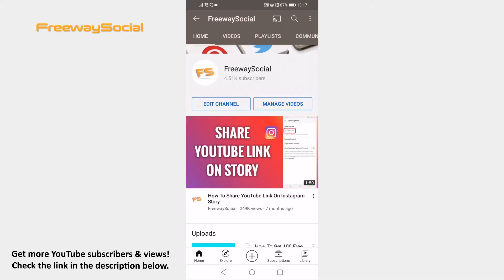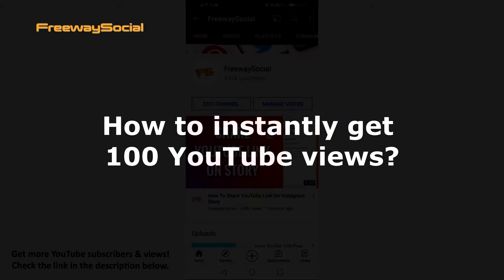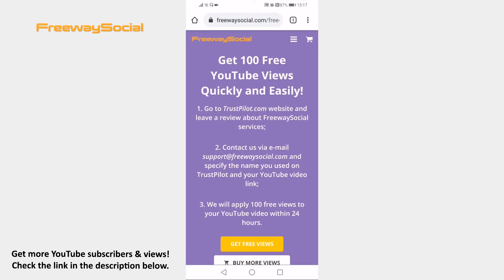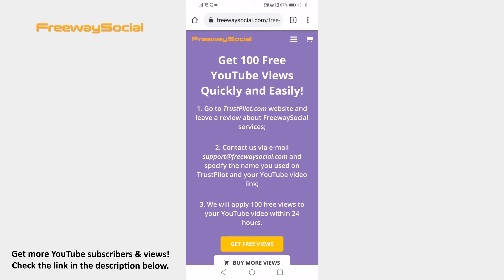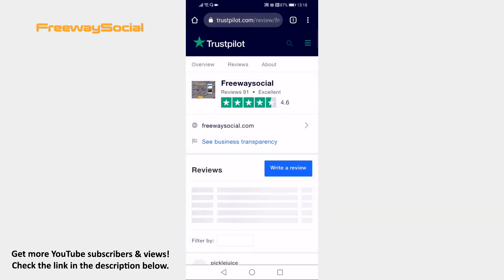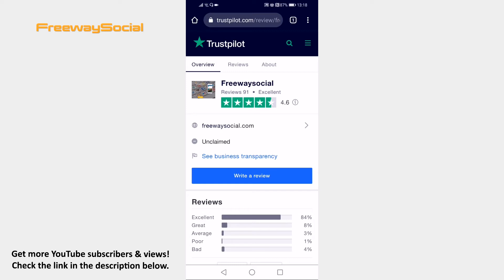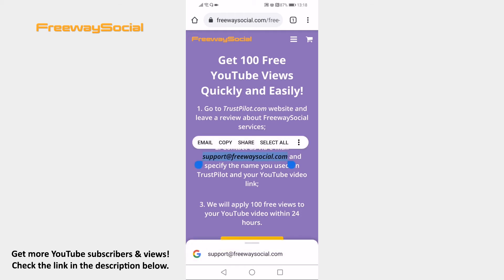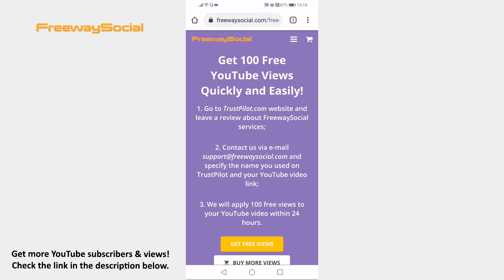How To Instantly Get 100 YouTube Views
In this video I am going to show you how to instantly get 100 YouTube views.

👉 Read our article on how to instantly get 100 YouTube views

Want to get 100 YouTube views instantly?

Just follow these steps:

3. Just click on “Get free views” and you will be transferred to “TrustPilot” website.
5. 100 views will be gathered to your video within 24 hours.

That’s it!

I hope this guide was helpful and you were able to instantly get 100 YouTube views. Don’t forget to like this video and visit us